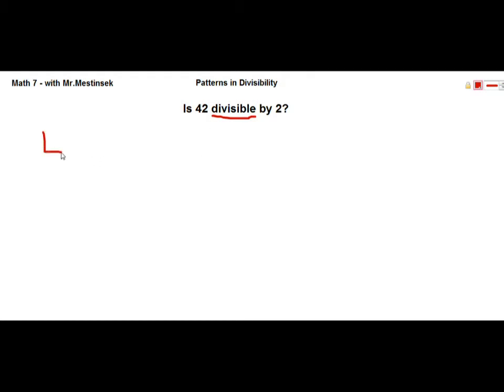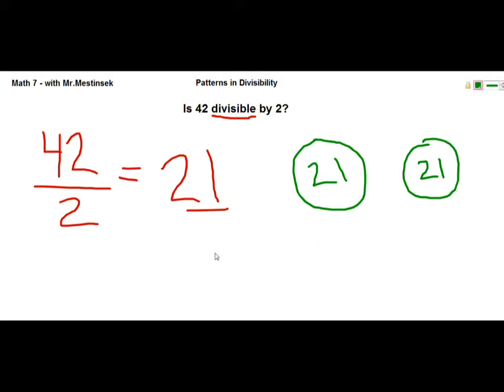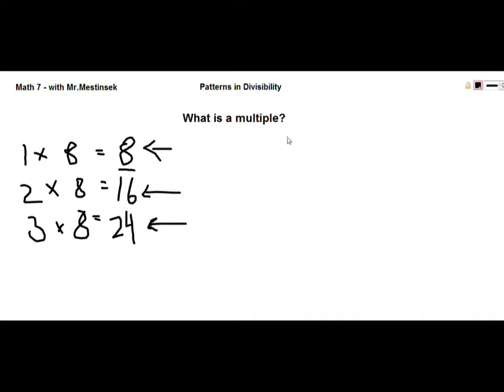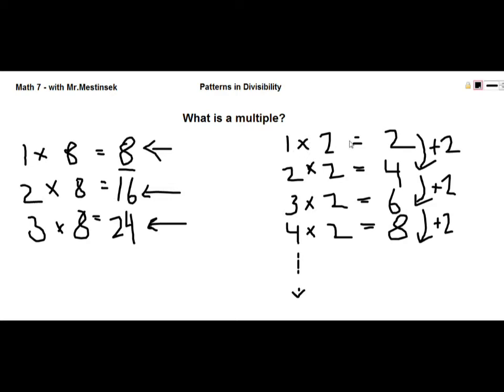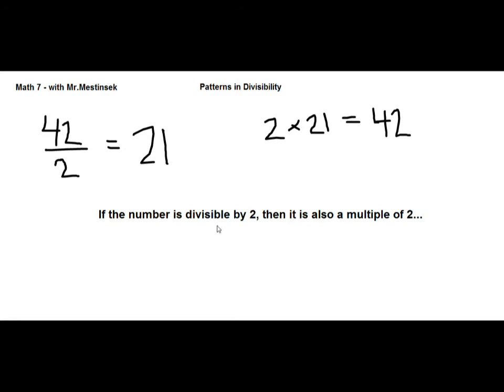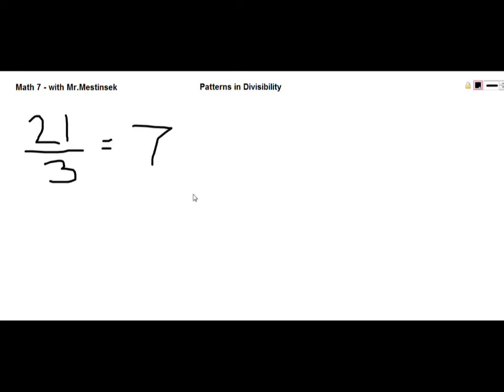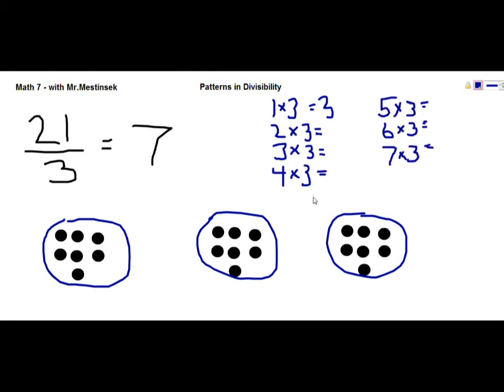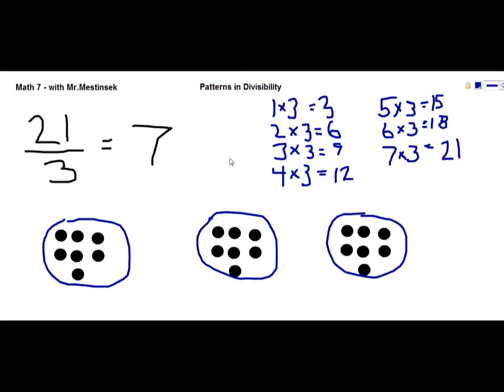Divisibility 1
What's divisibility and how is it related to multiples?